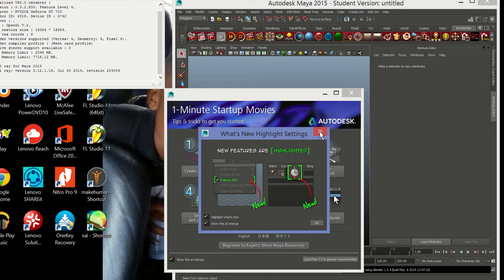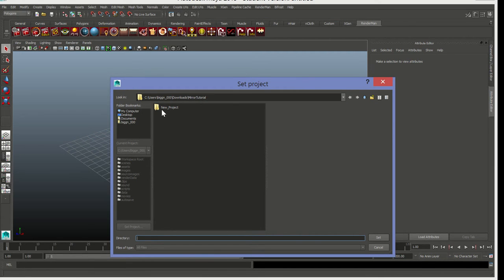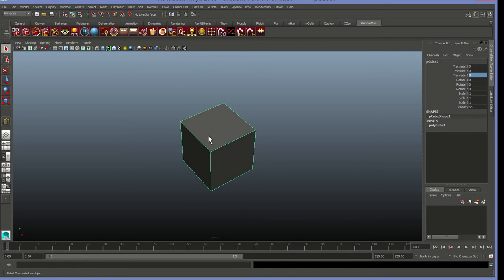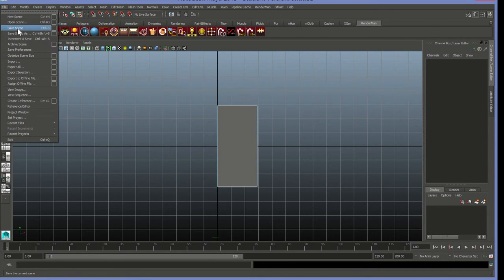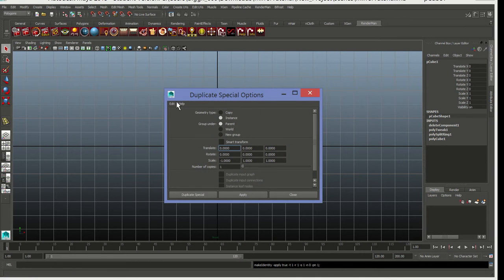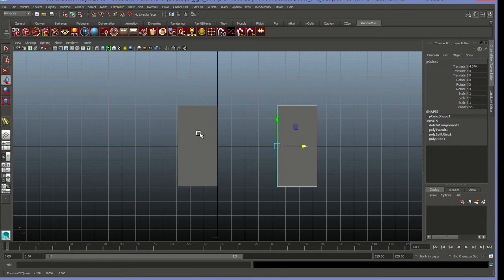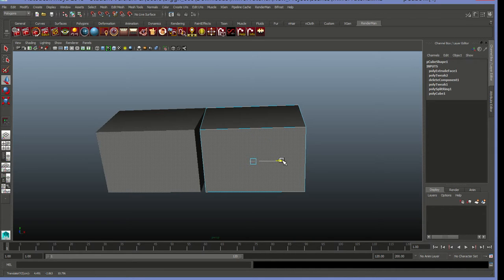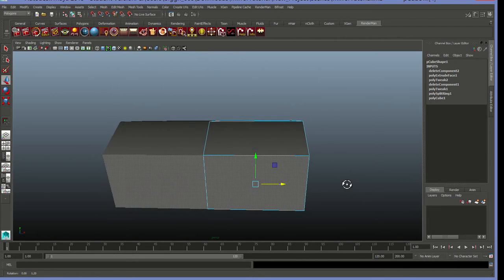Autodesk Maya Tutorial - Mirroring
My first tutorial showing how to mirror an object in Autodesk Maya.